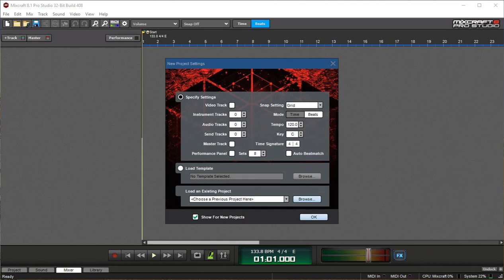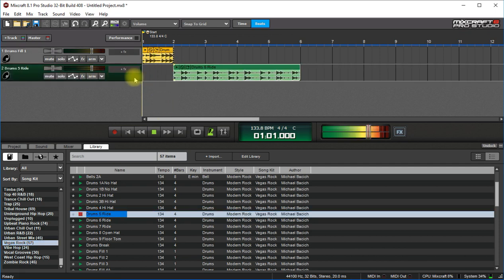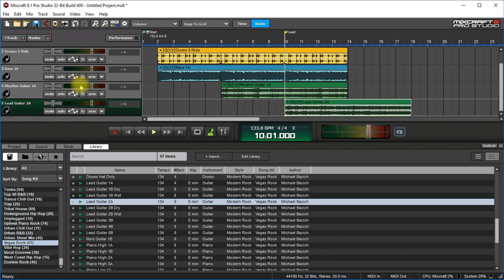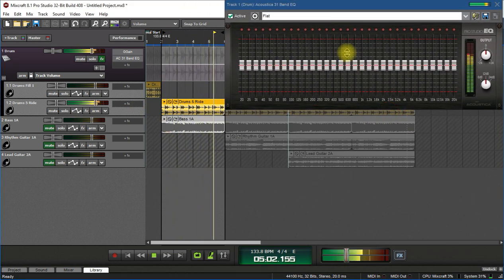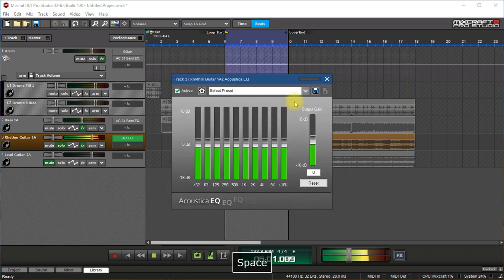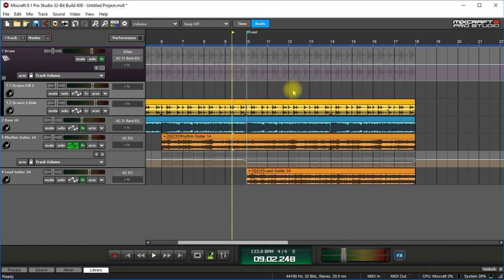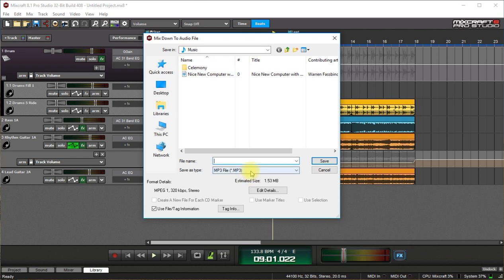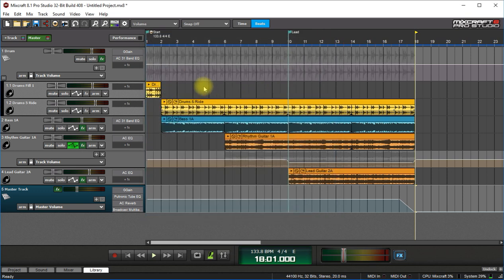Basic EQ and Mixing in Mixcraft Pro 8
This tutorial will show you how to do basic eq and mixing in Mixcraft Pro 8.
All other plugins are the ones that come with Mixcraft Pro 8

Mixcraft Pro 8 is the easiest DAW for musicians to quickly make the music in their heads become the music coming out of the speakers.